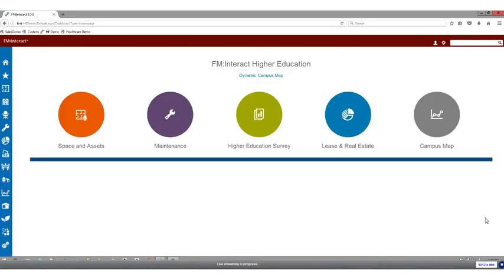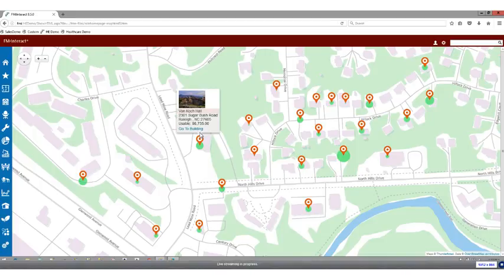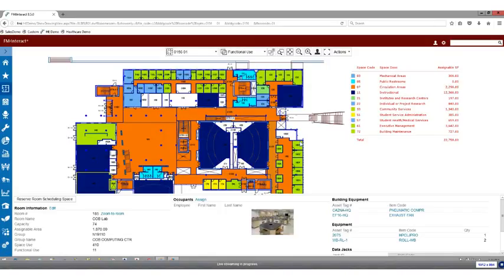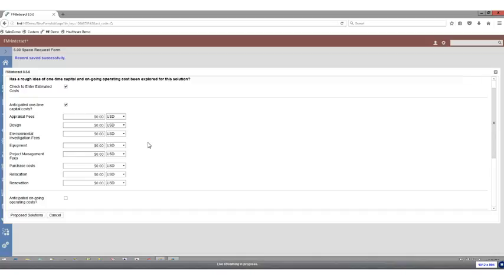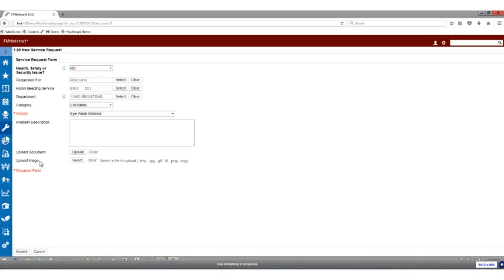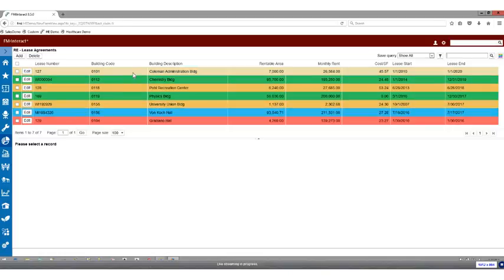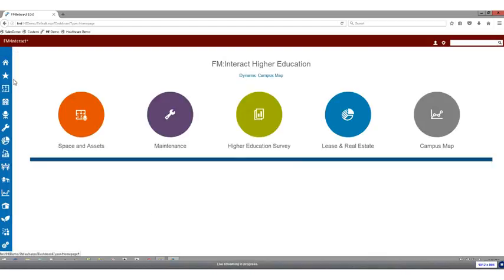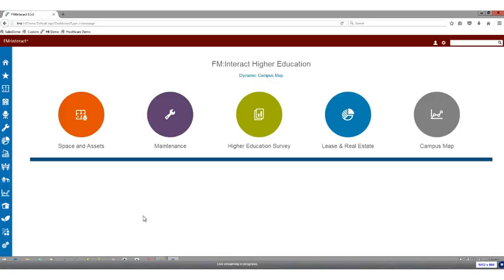Learn How to Manage Change in Your Dynamic Educational Facilities Part 2